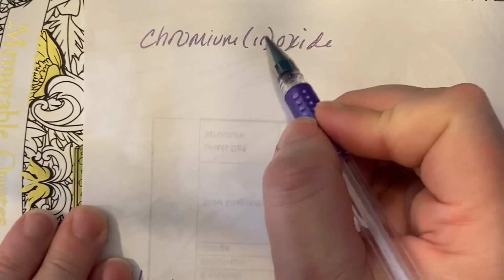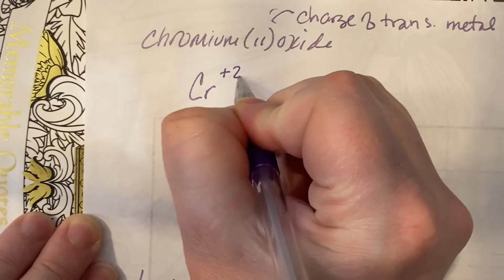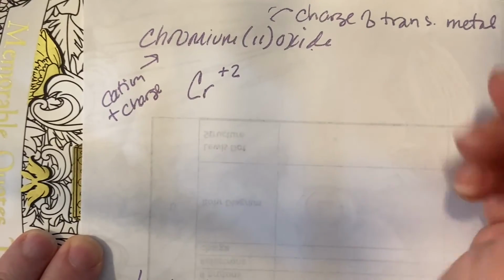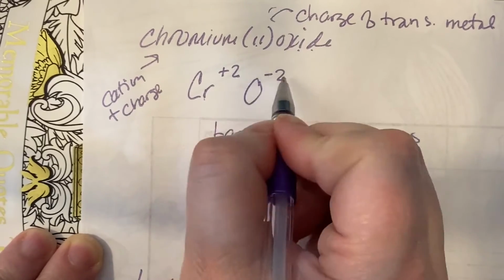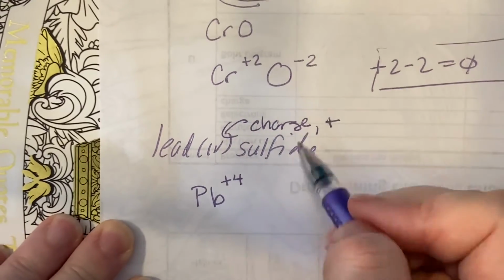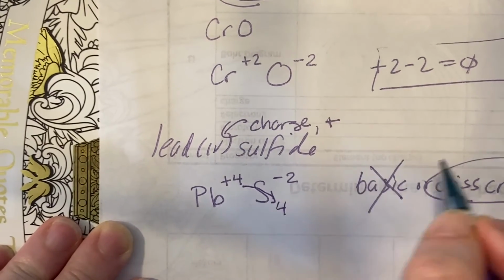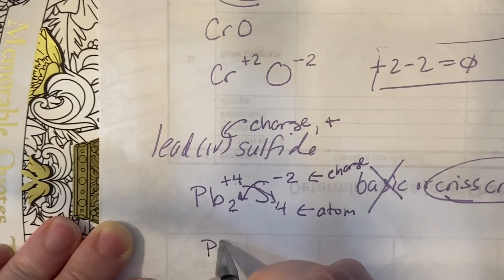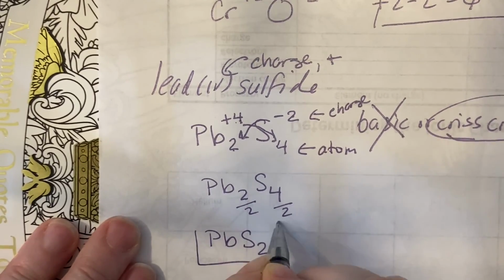Transition Formulas from name